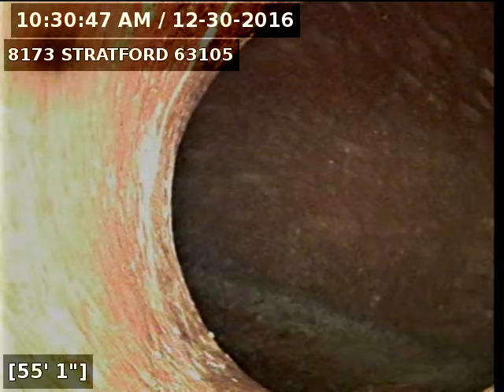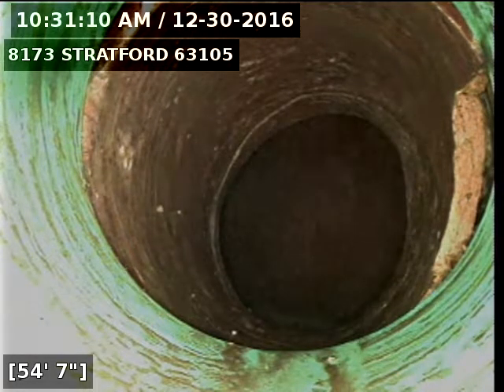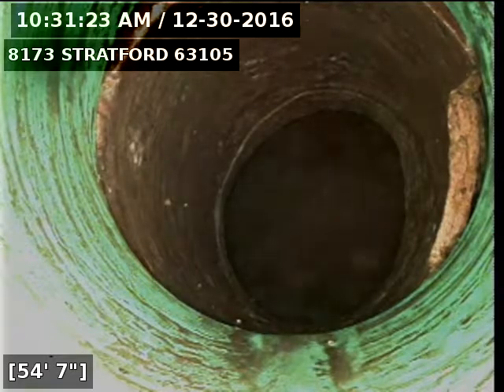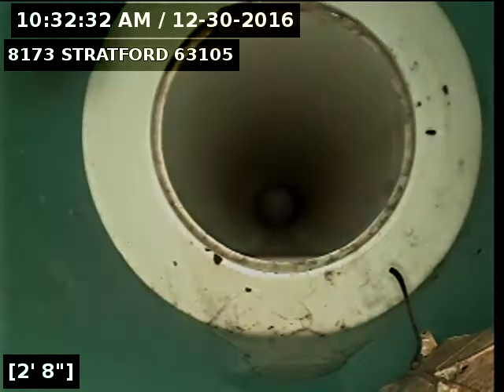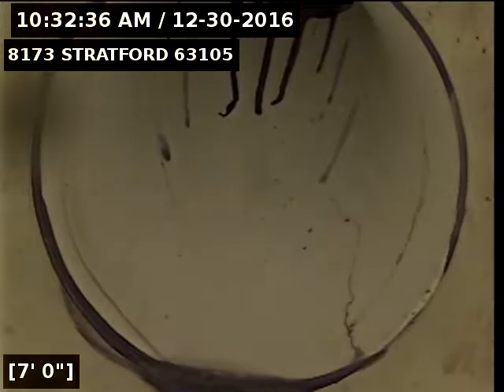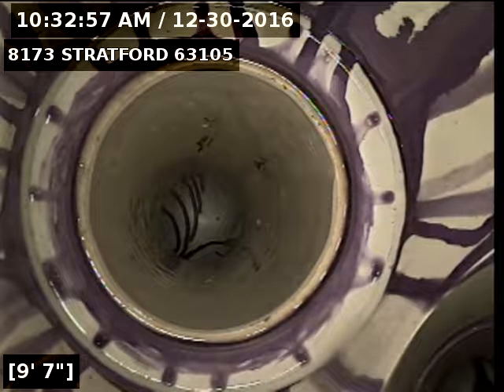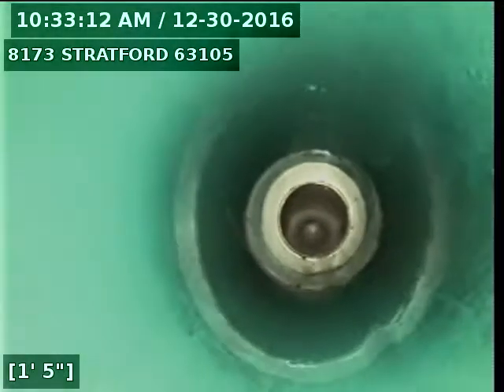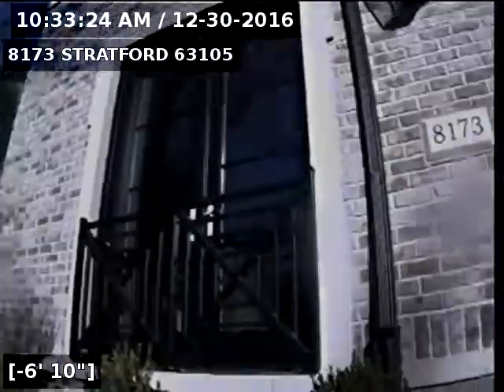8173 STRATFORD 63105